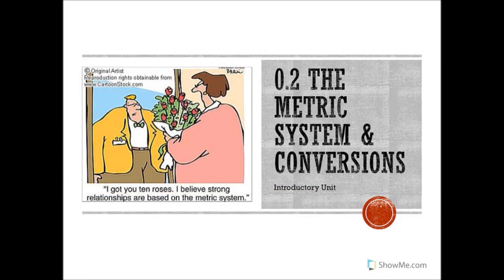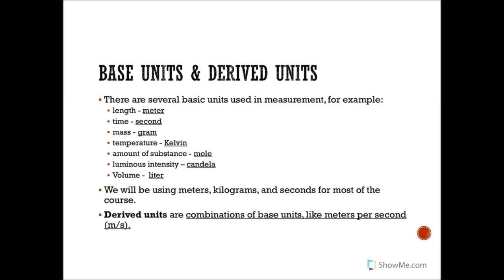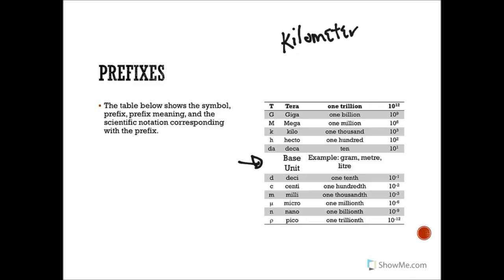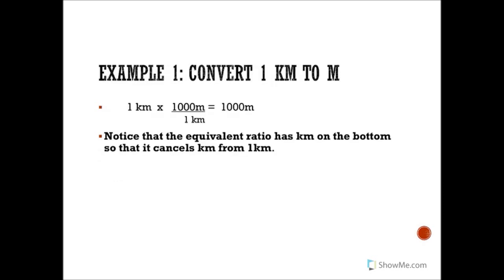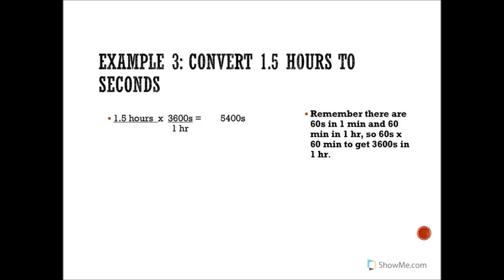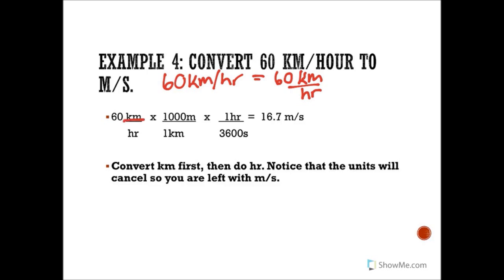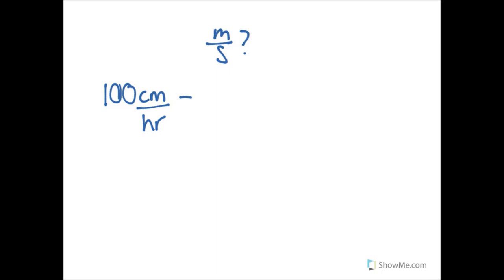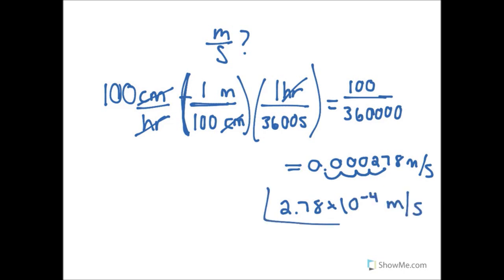0.2 Metric System